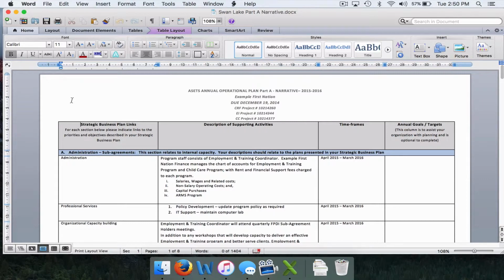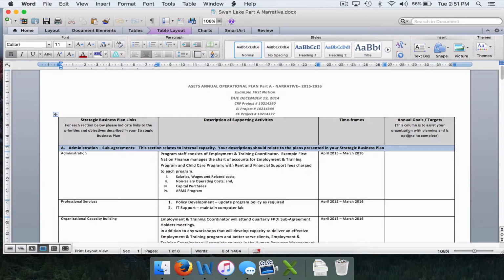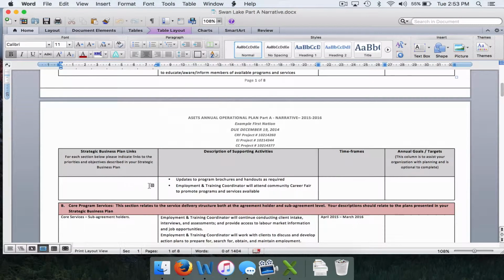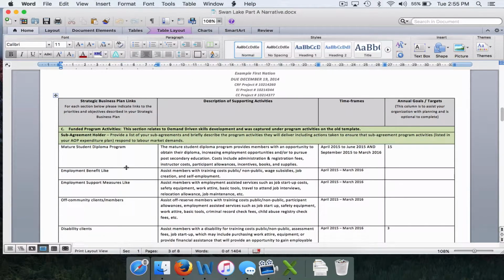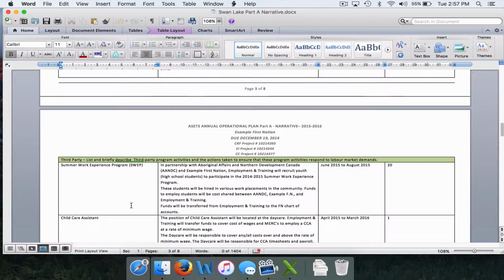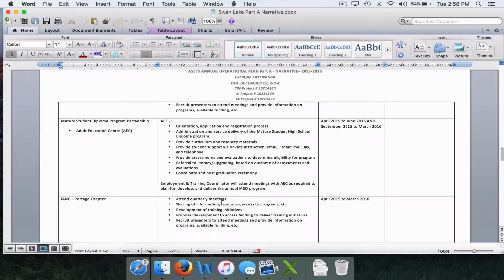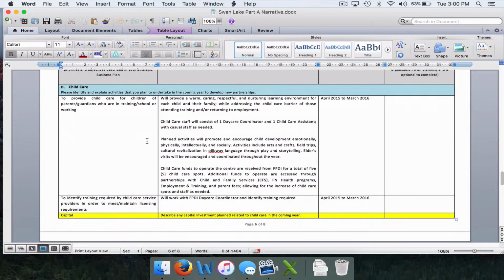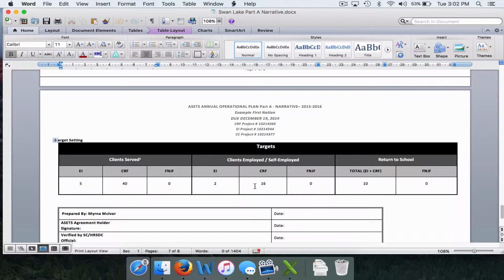AOP Narrative Part A - Derek Ross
Tutor Session